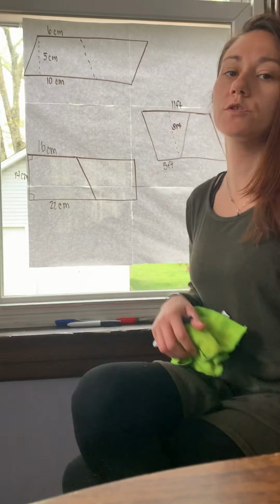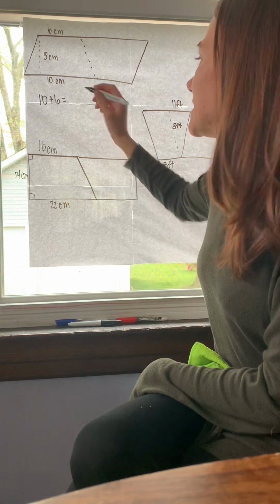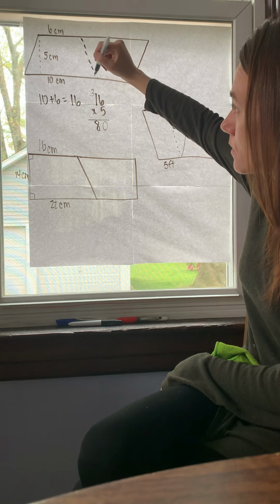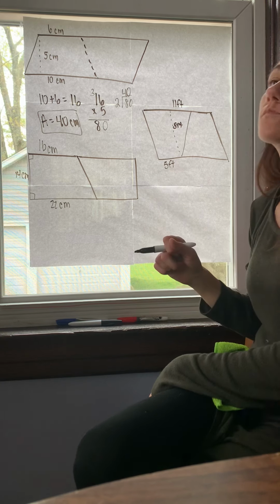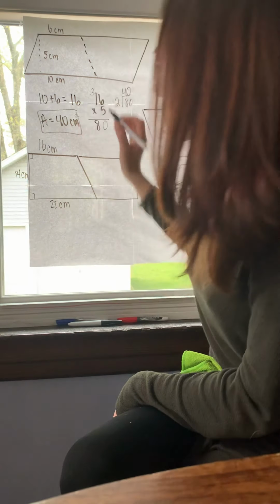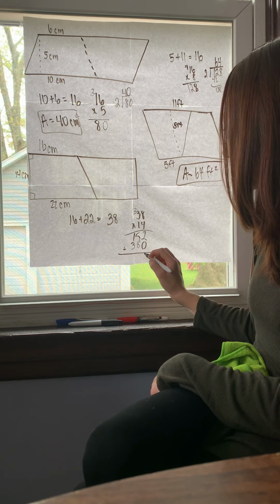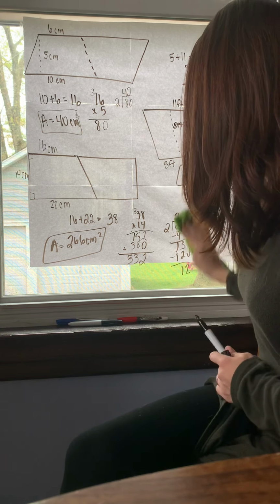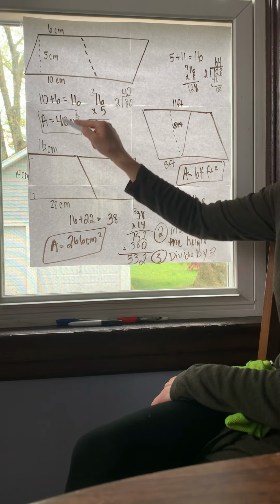Finding the area of a trapezoid using a parallelogram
Sixth grade Finding the area of a trapezoid using a parallelogram